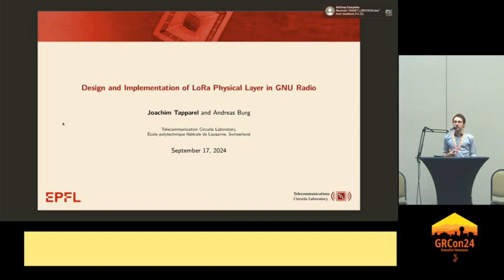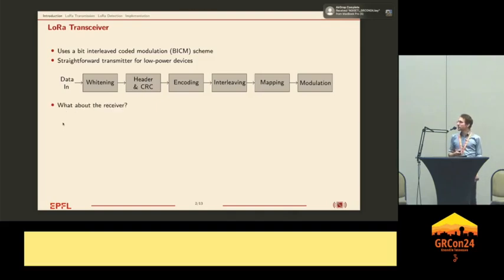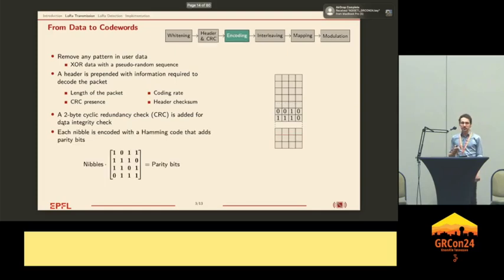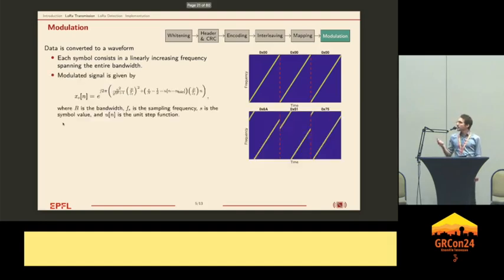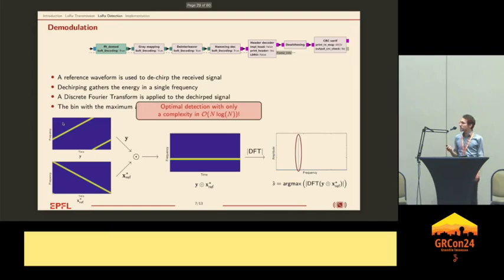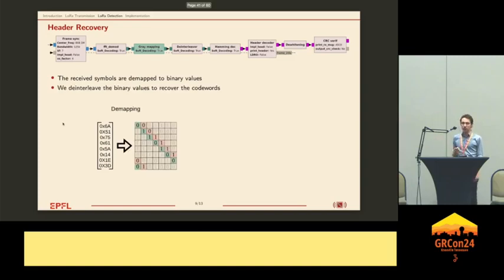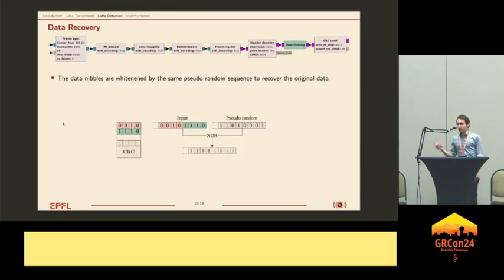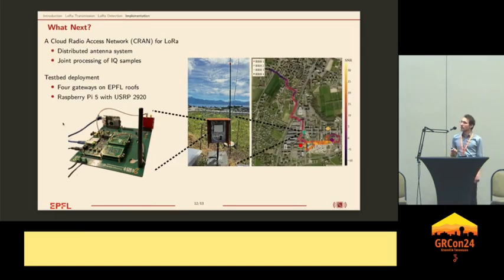Joachim Tapparel (EPFL). Design and implementation of LoRa physical layer in GNU Radio